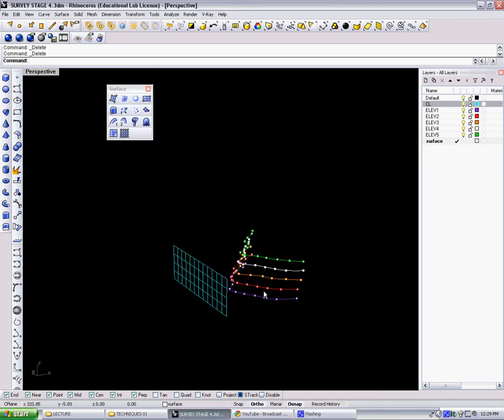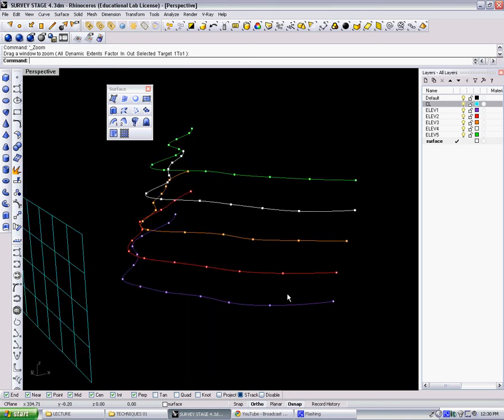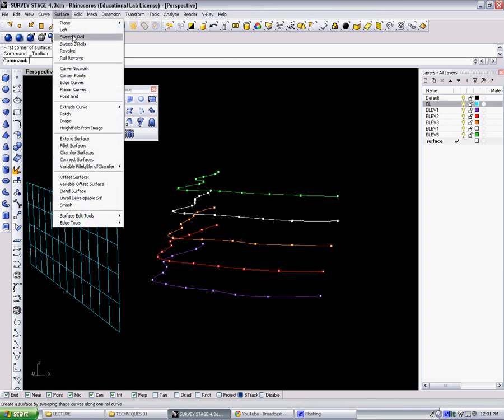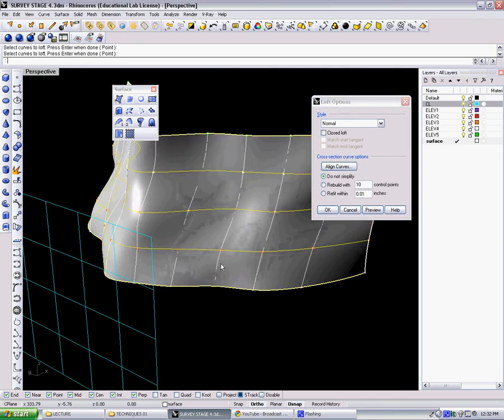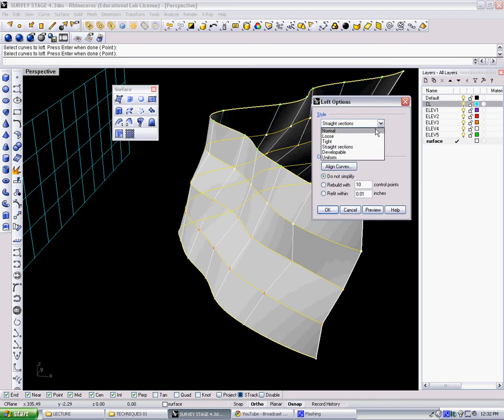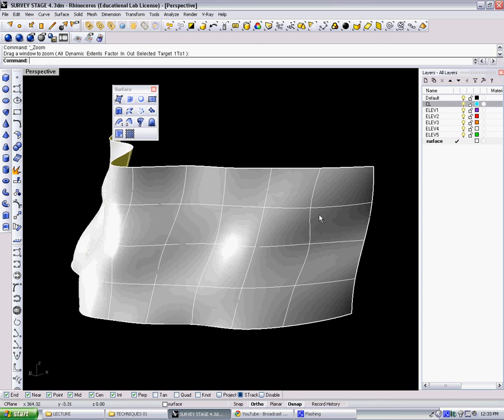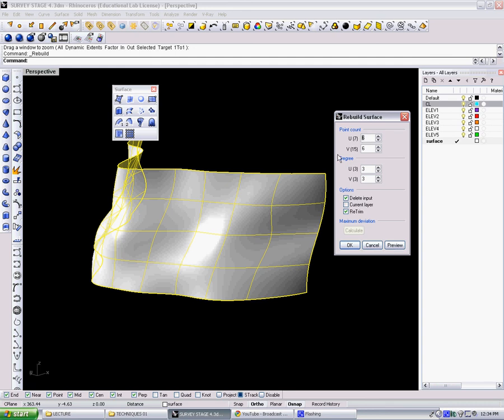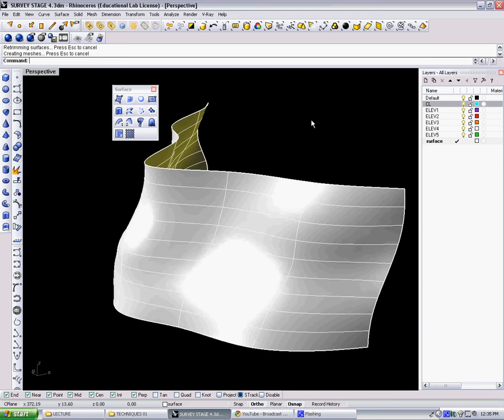PLOTTING A TERRAIN_04.avi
LOFTING A SURFACE FROM PLOTTED CONTOUR LINES